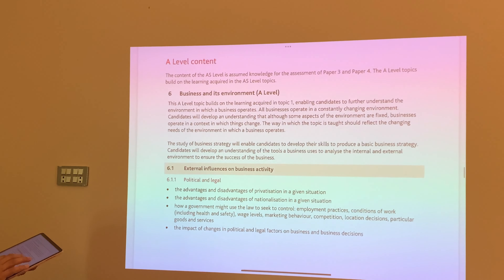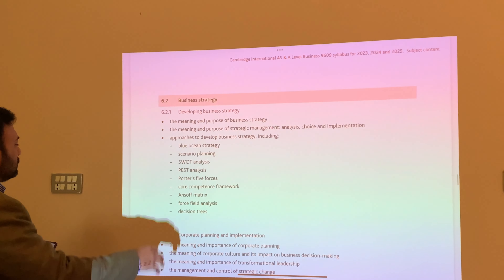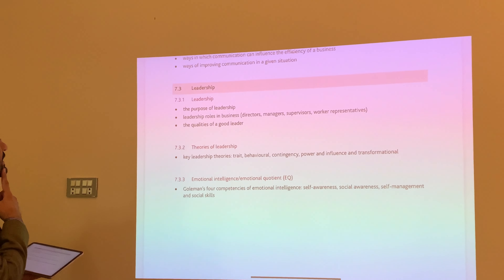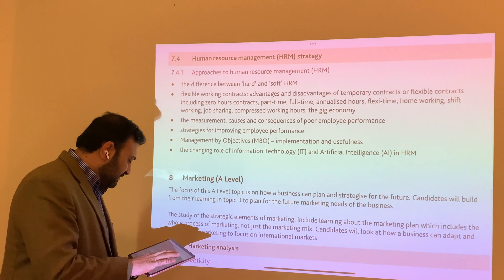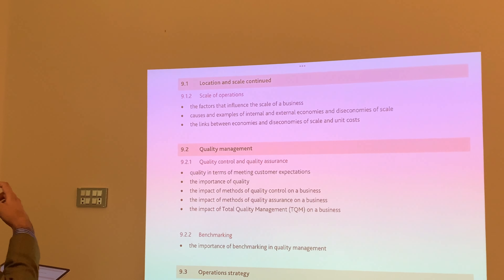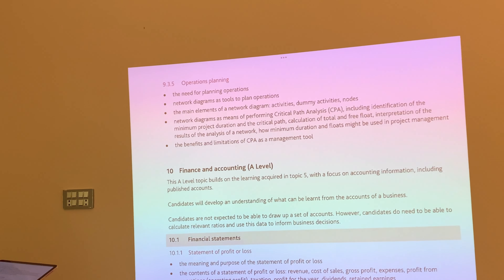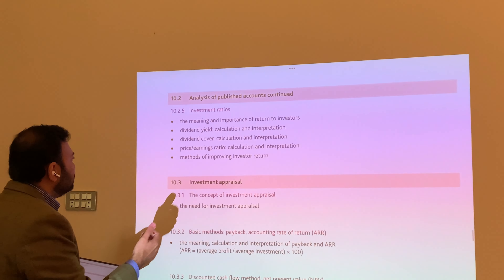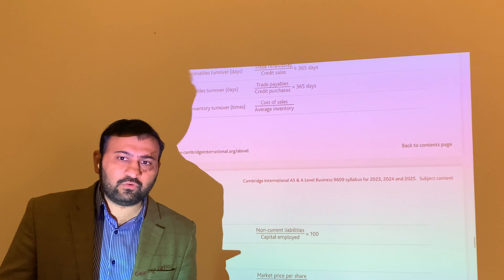Syllabus Changes Following 2023 Exams A Level Business | Part 4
AlevelBusiness AsBusiness Alevelbusiness Alevelbusinessbyasifiqbal #9609#Business_paper1